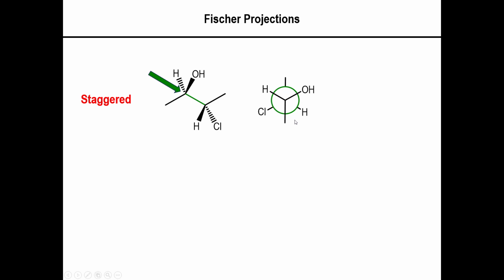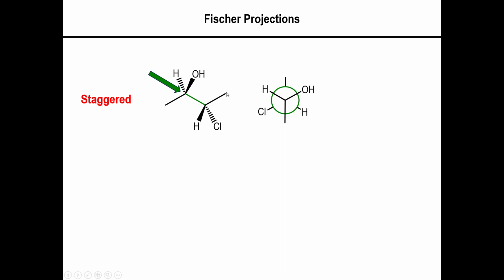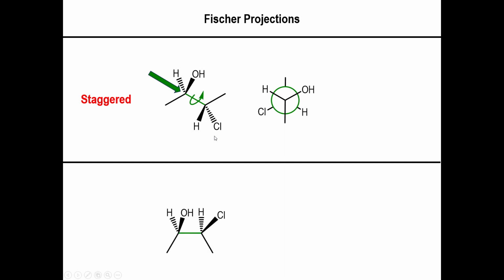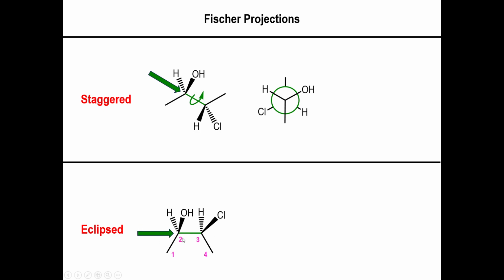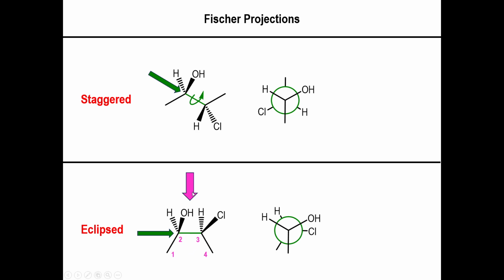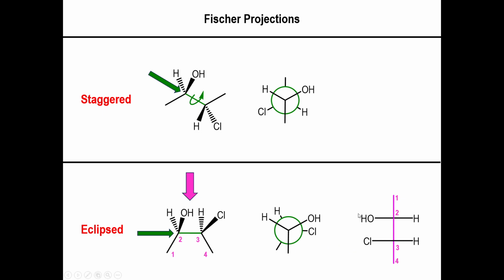Lec10 - Fischer Projections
In this video we briefly describe the structural features of a Fischer projection and we compare this type of structural representation to Newman projections.